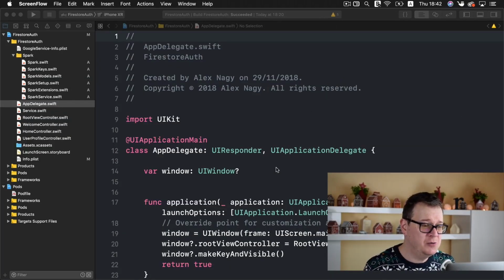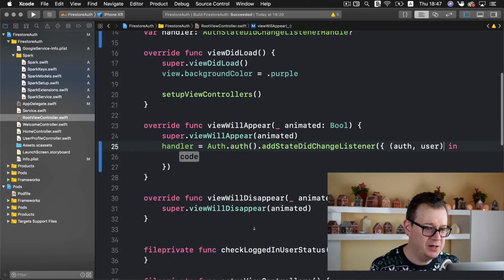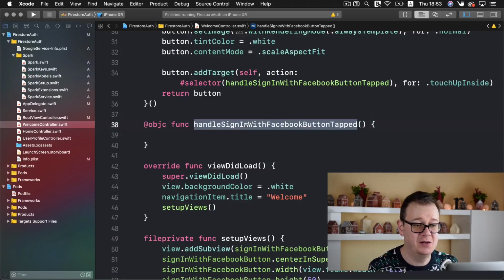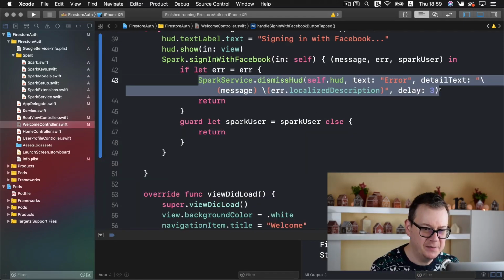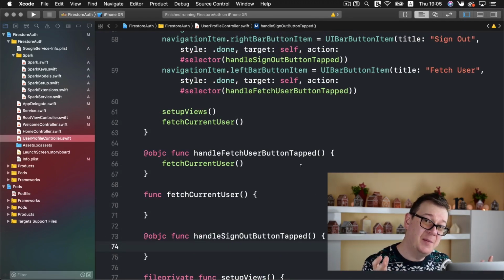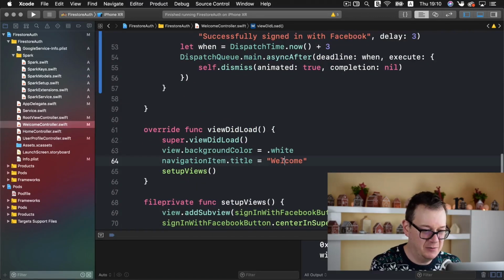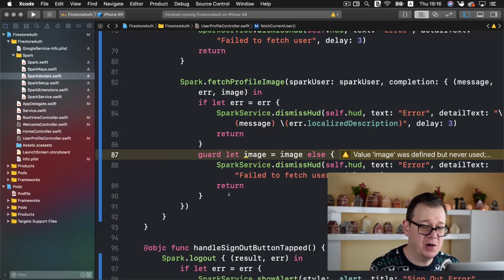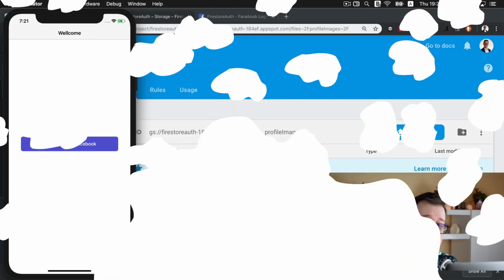Facebook Login: Firebase Authentication in Swift 4.2 (Firestore Edition)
Learn how to sign in with Facebook and Firebase in Swift 4.2!

In this video I'll write out all the code that is needed to have a fully functioning Facebook Login in your iOS app. We'll be using Swift and Firestore too.